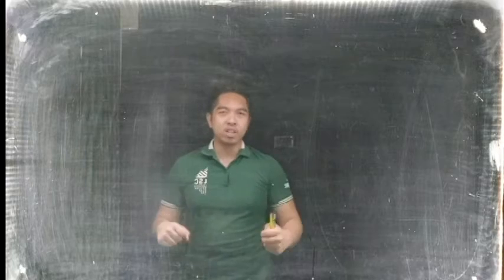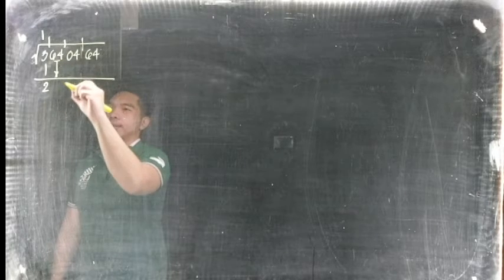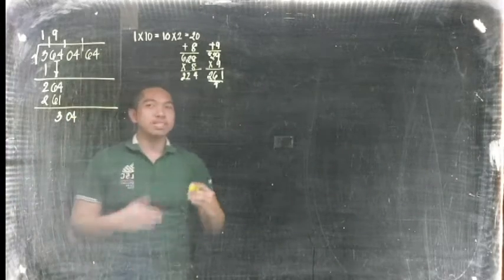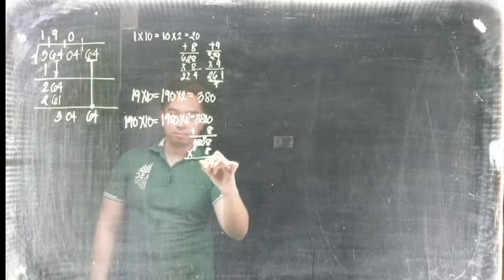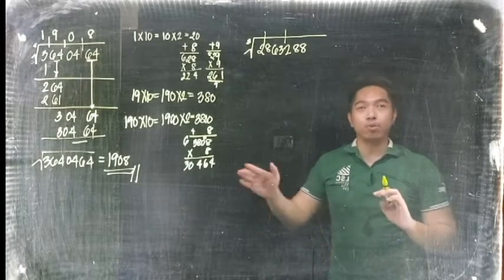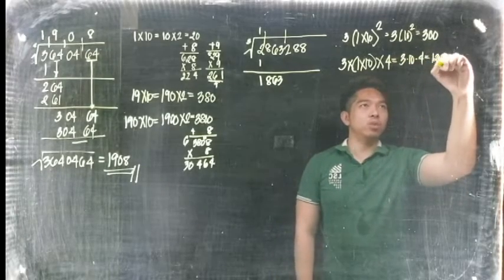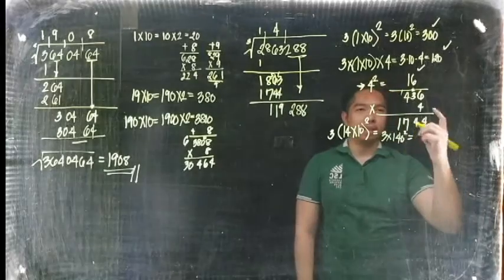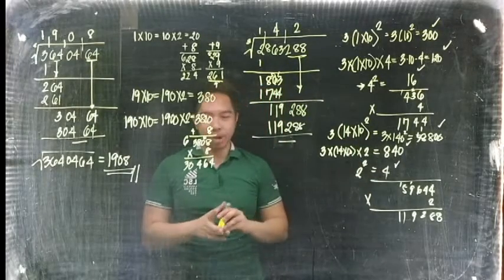How to manually extract the square root or the cube root of a certain number.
Erratum I mean 2 square is 4 in 1:39. sorry for the error.